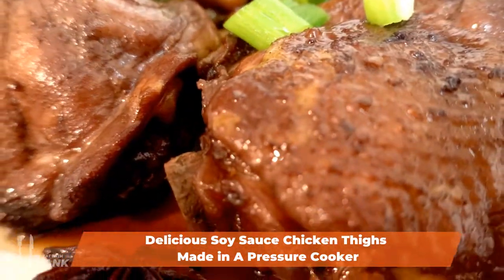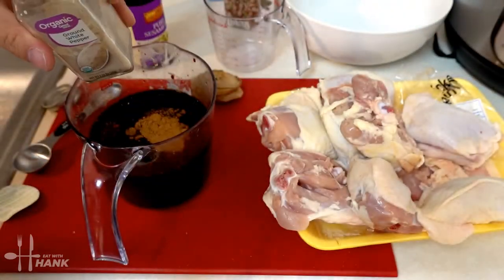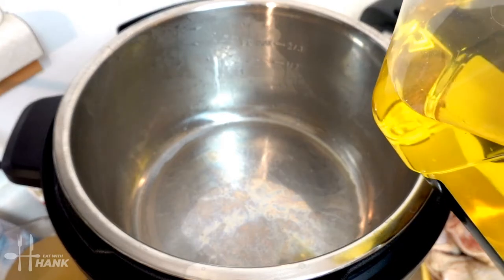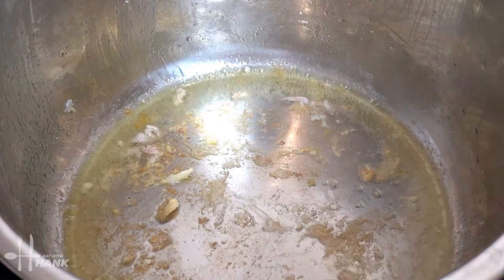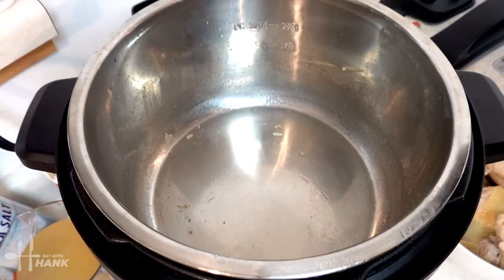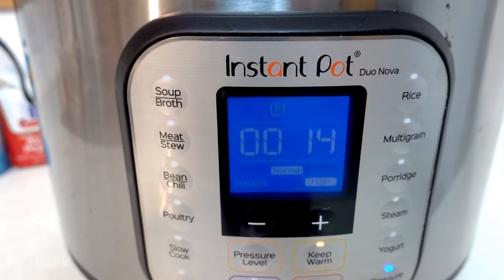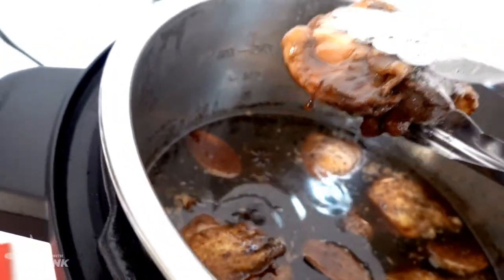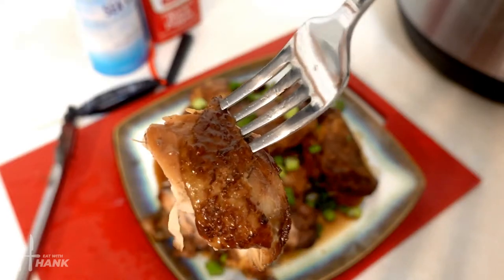Instant Pot Delicious Soy Sauce Chicken Thighs Made in A Pressure Cooker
Delicious Instant pot Soy Sauce Chicken Thighs Made in A Pressure Cooker